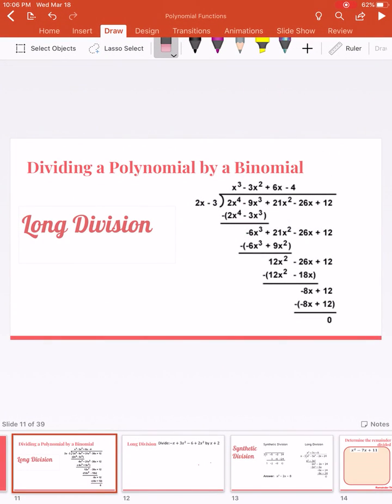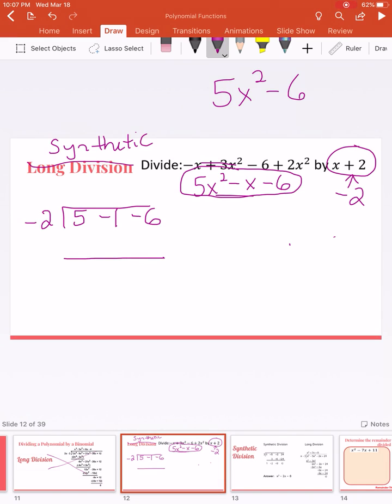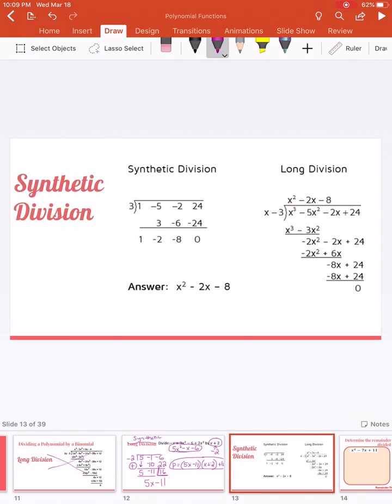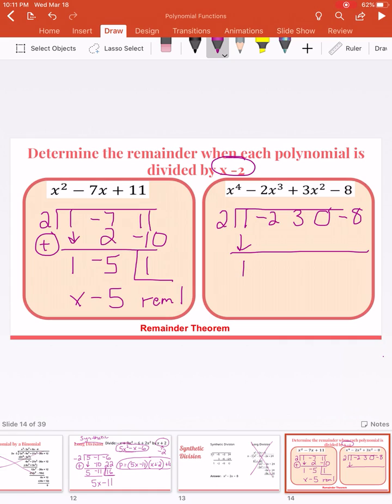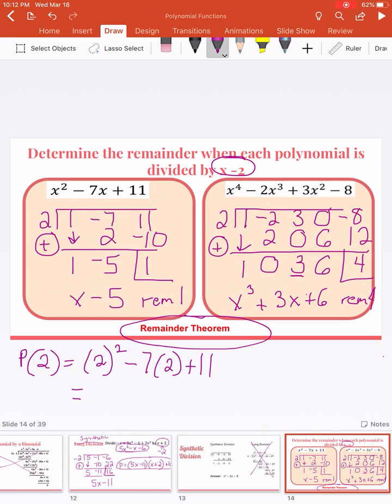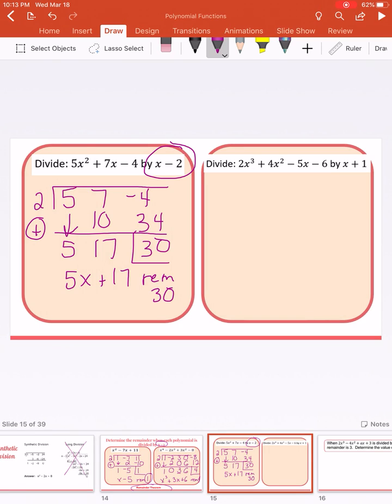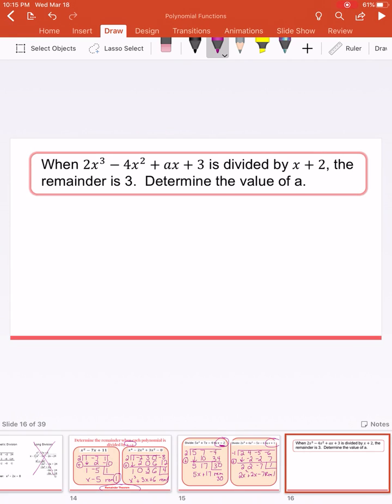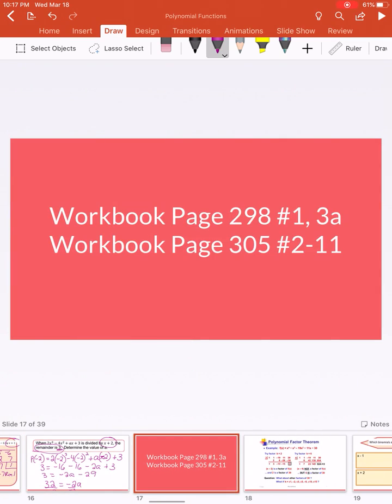Math 30-1 Unit 3 Lesson 2